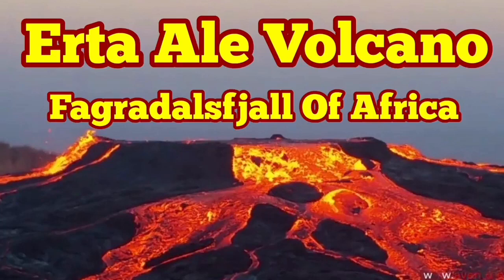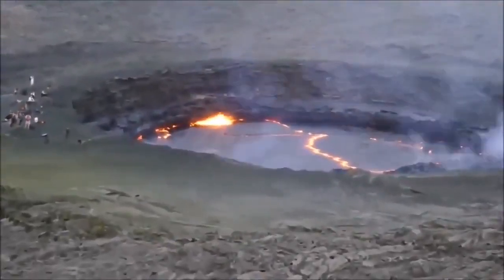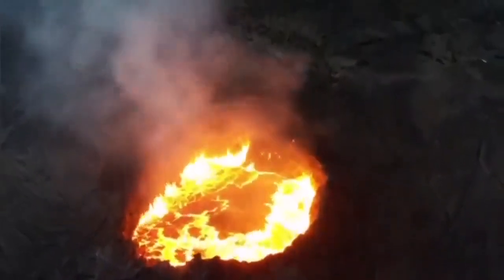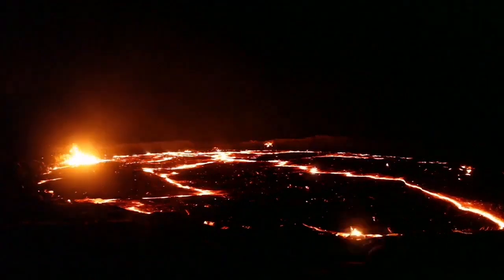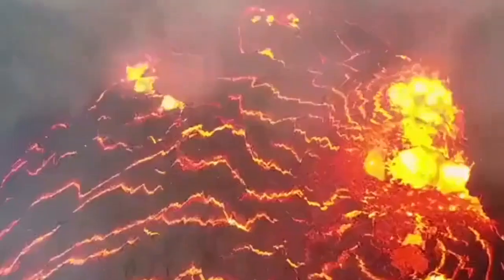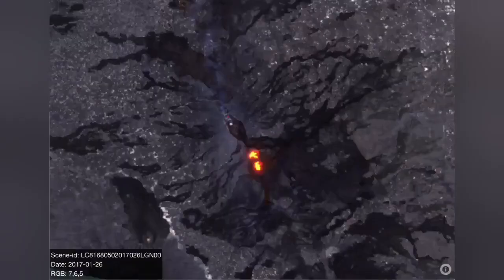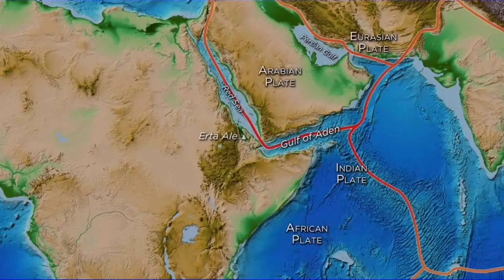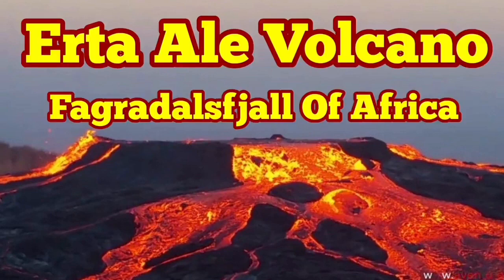Erta Ale North Crater Erupted After 50 Years/ Lava Lake/ Ethiopia, African Rift , Afar Triangle